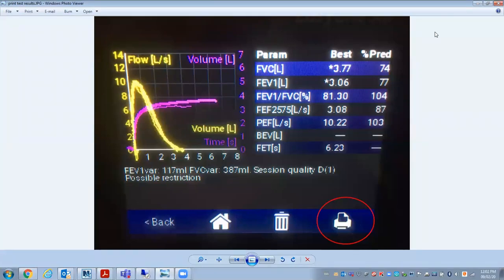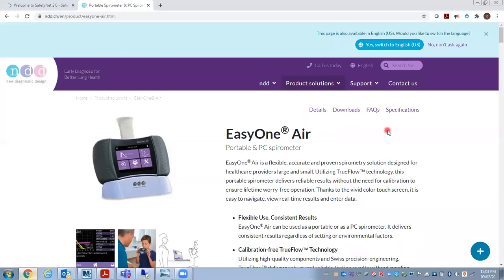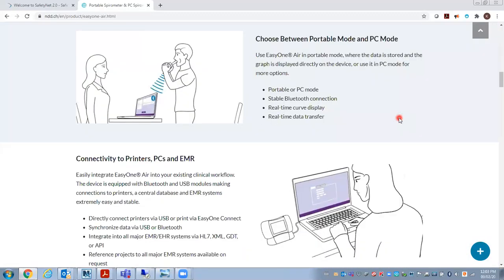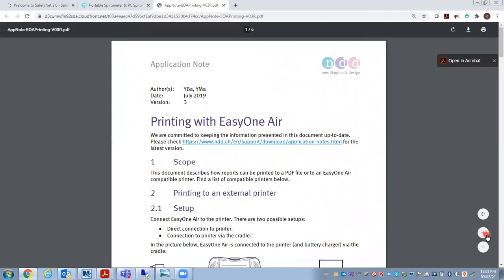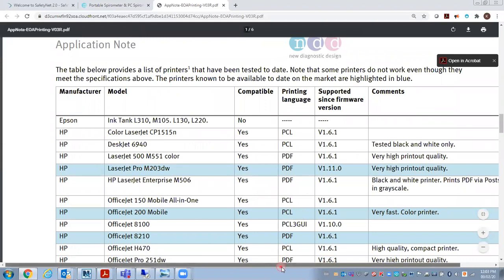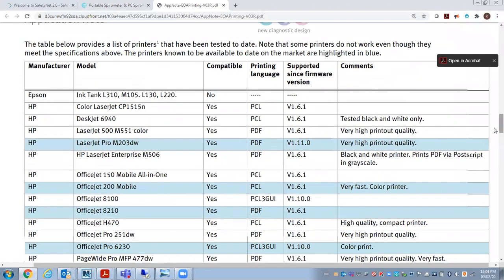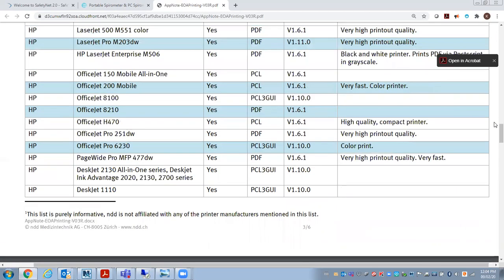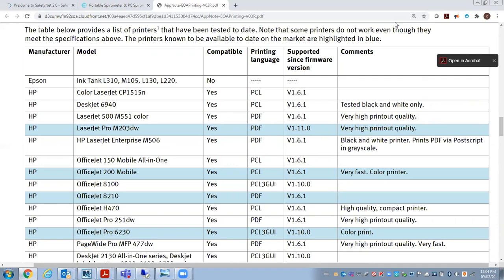Printing results directing from the EasyOne Air spirometer - Printer compatibility